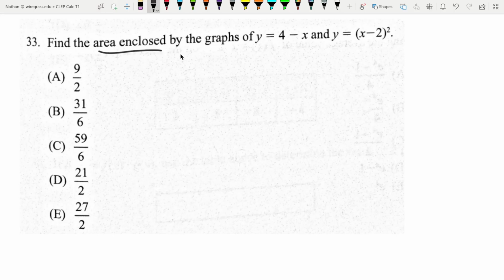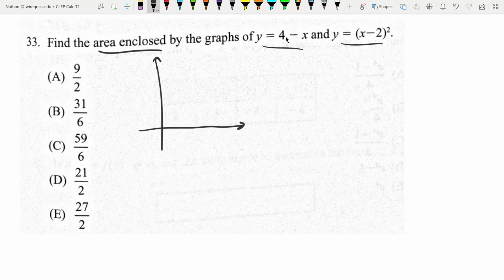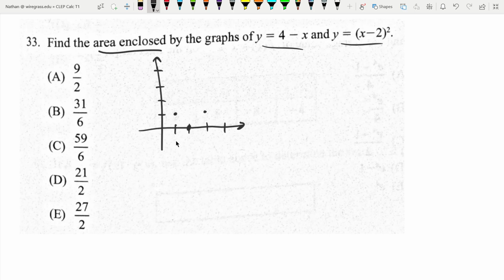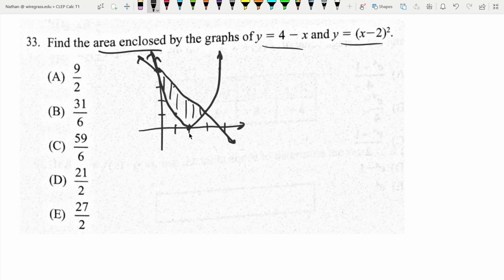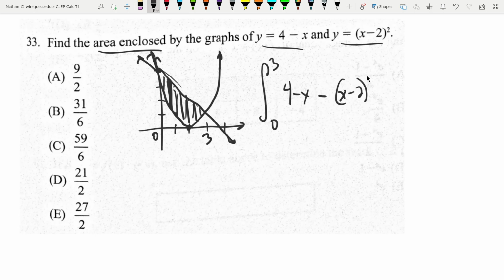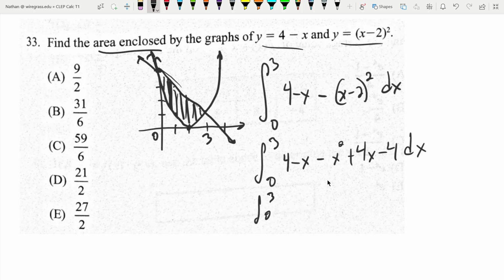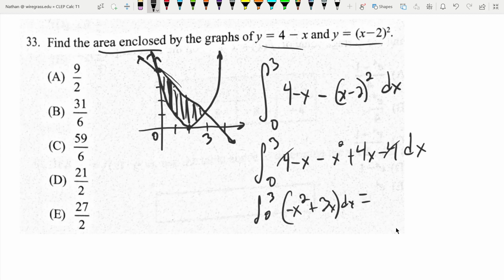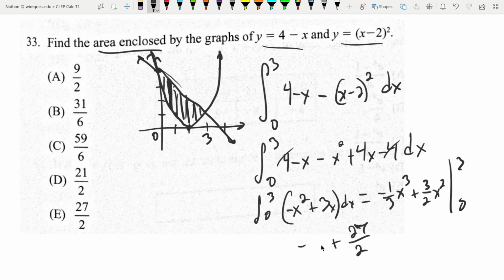Integrals (CLEP Calculus T1 #33)